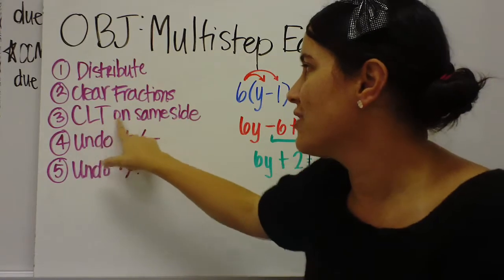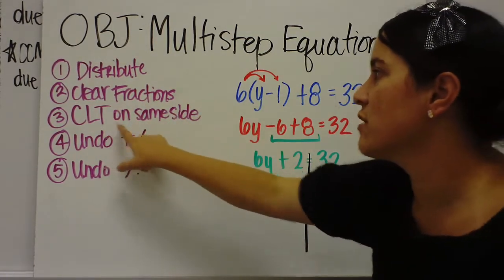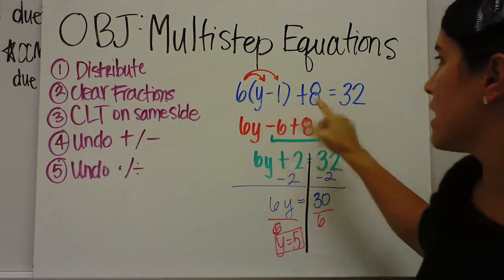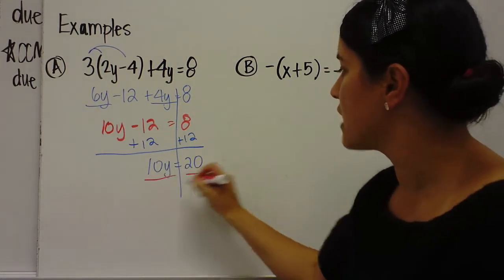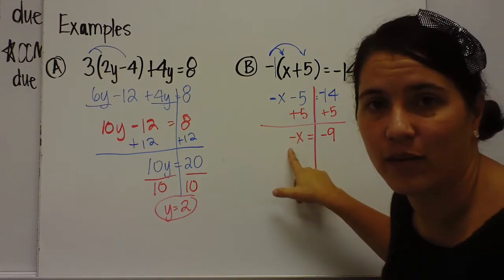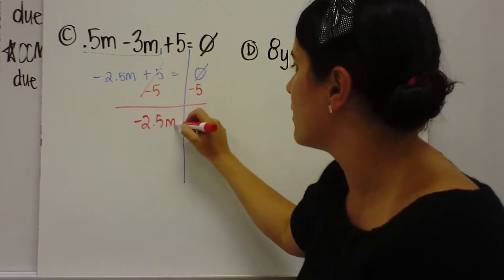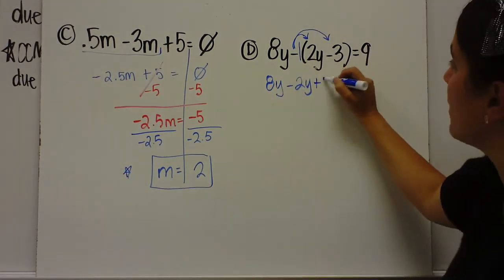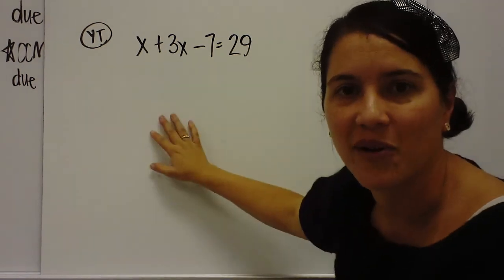Solving Multi-step Equations